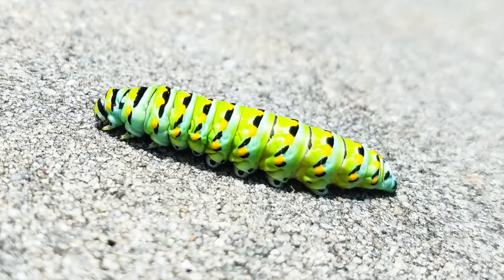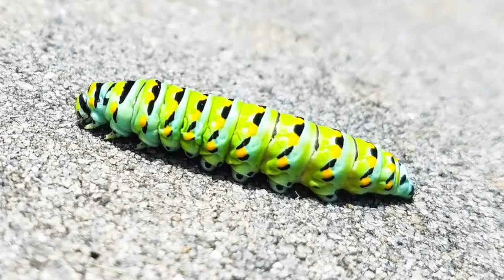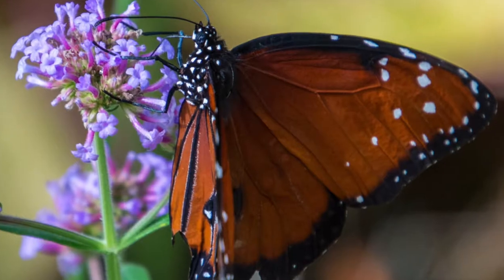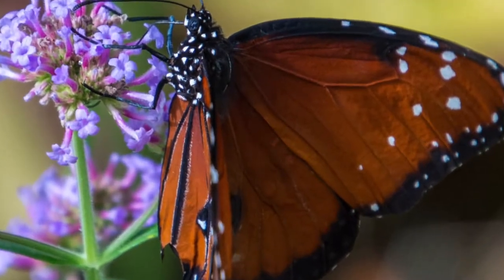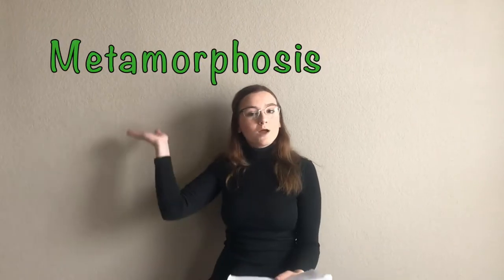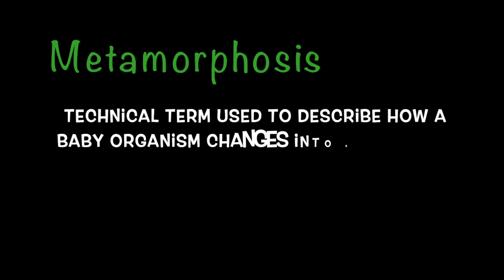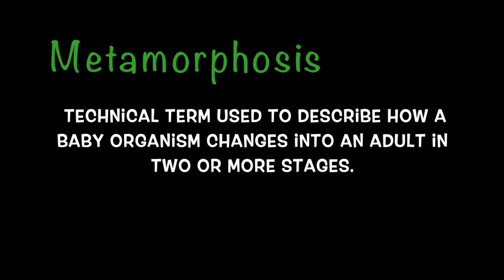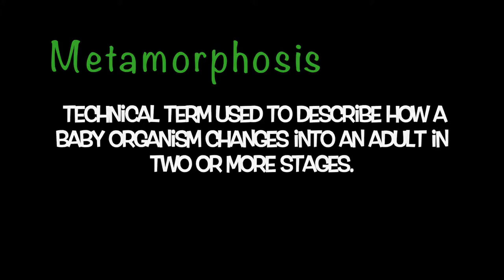Butterfly Life Cycle for Kids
This video contains a brief description of the butterfly life cycle. It focuses on two main stages: the formation of the chrysalis and the butterfly hatching.